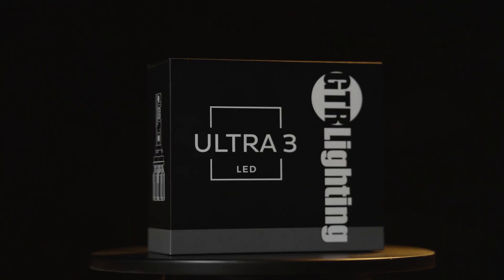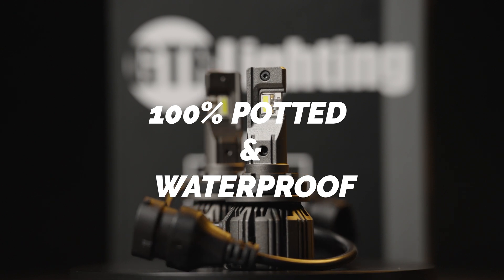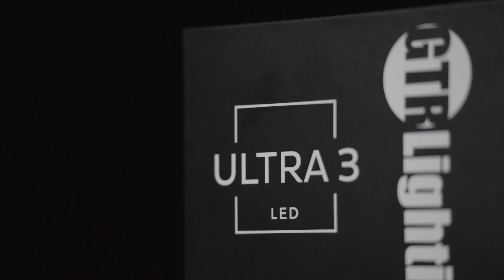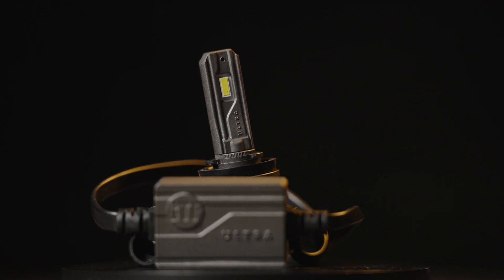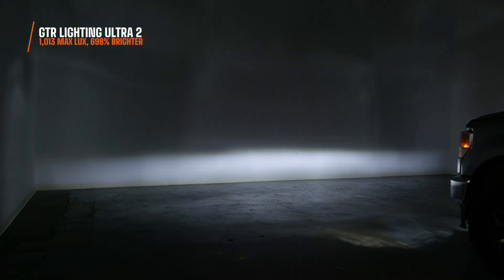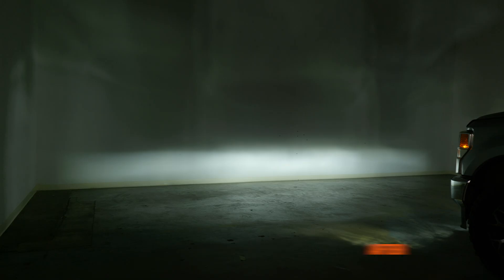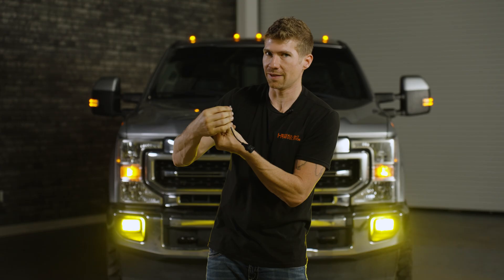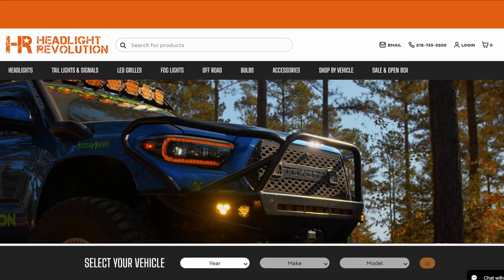1104% Brighter LED Fog Lights for 2020-2022 Ford Super Duty | GTR Ultra 3 vs Stock Comparison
Find the GTR Lighting Ultra 3 9005 for fog lights HR0613

In this video, we test the GTR Lighting Ultra 3 LED fog light bulbs for the 2020–2022 Ford Super Duty, showcasing a massive 1104% increase in brightness over stock halogen fog lights! Watch as we compare the Ultra 3 with the Ultra 2 and stock fog lights, with detailed lux testing and side-by-side comparisons. Plus, learn how to install the Ultra 3 LED fog lights on your Super Duty with a step-by-step guide. Don’t miss this ultimate fog light upgrade!

⏰ Timestamps ⏰
00:00 - Introduction
00:13 - Ultra 3 Features & Benefits
01:05 - Stock Fog Light Explained
01:42 - Lux Testing Explained
02:04 - Stock Halogen Fog Light
02:21 - Ultra 2 White Output Test
02:33 - Ultra 2 Yellow Output Test
02:55 - Ultra 3 White Output Test
03:24 - Ultra 3 Yellow Output Test
03:44 - Why This Upgrade is a No-Brainer
03:57 - How to Install Ultra 3 LEDs
04:16 - How to Align the Ultra 3 LED
05:05 - Final Thoughts

🔦 Halogen Bulb + OEM Fog Lights:
127 Max Lux

🔦 Ultra 2 + OEM Fog Lights:
White: 1,013 Max Lux (698% Brighter)
Yellow: 892 Max Lux (602% Brighter)

🔦 Ultra 3 + OEM Fog Lights:
White: 1,529 Max Lux (1,104% Brighter)
Yellow: 1,438 Max Lux (1,032% Brighter)